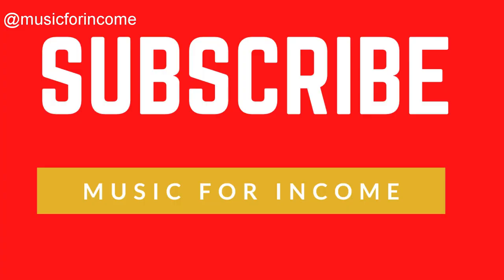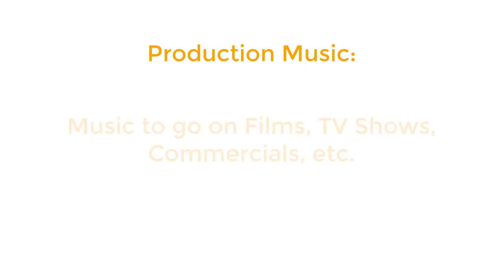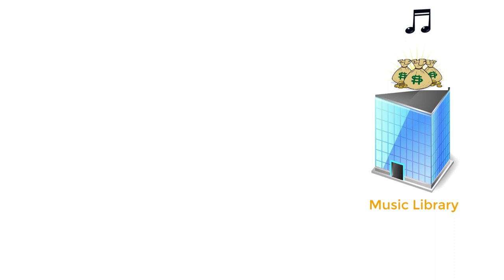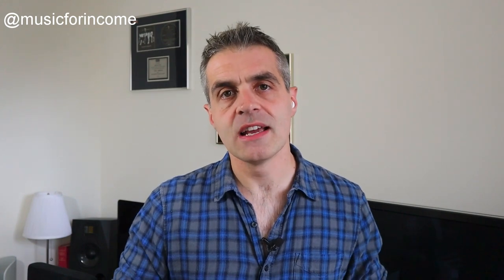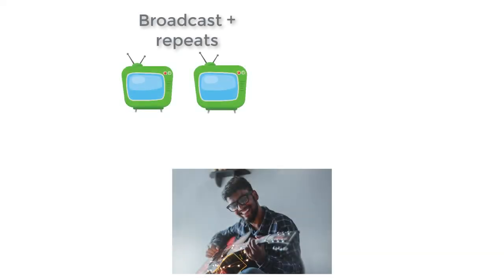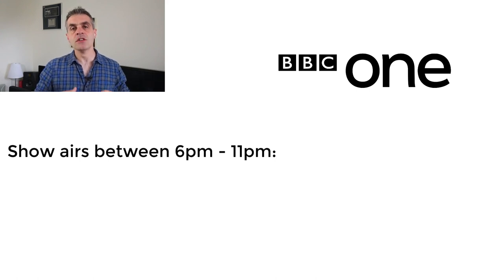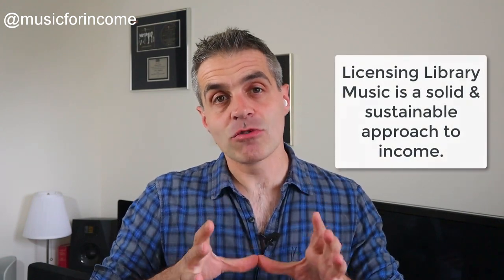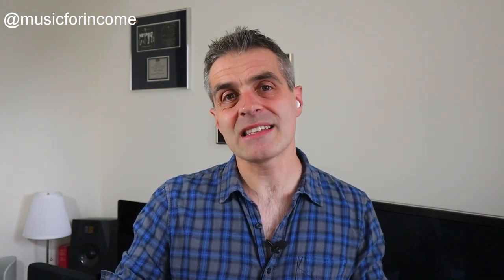Music Sync Licensing Explained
Free Music Licensing Course. Music licensing for musicians to get your music onto TV shows, Films or Video Games. Want to know how to license your music? What is sync music licensing? How do music royalties work? Make money from your music in this Music Licensing 101!

TV composer and Production Music Library owner Michael Kruk, takes you through everything you need to know about Music Licensing in a clear and easy way.

Want to learn more about creating successful production music for Music Libraries that actually gets placed on TV and Film?

The course is partnered by Native Instruments, EastWest, 8Dio and Waves, and has teachers from BMG Production Music executives through to award winning TV editors and 6-figure-a-year composers.

"A great resource for students of the art AND experienced composers..."
-Mark Suozzo, co-director of Film Scoring, NYU.

"Michael's tutorials offer valuable insights..."
-Vasco Hexel, Area Leader in Composition for Screen,
Royal College of Music

"Library Music That Sells...  ...a vast course packed with useful information and tips that would be hard to find elsewhere. Awesome."
-MusicTech Magazine